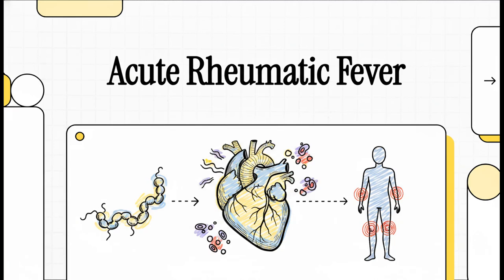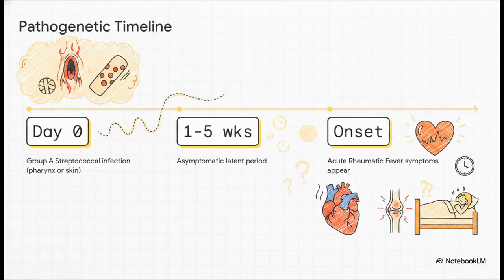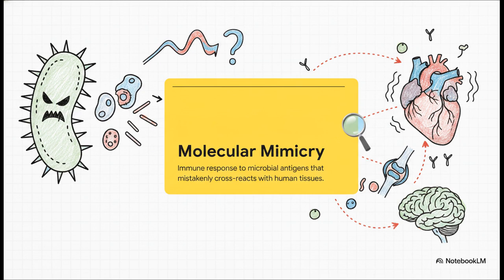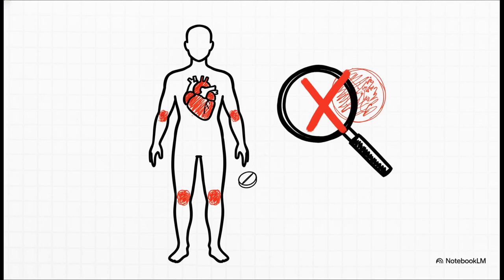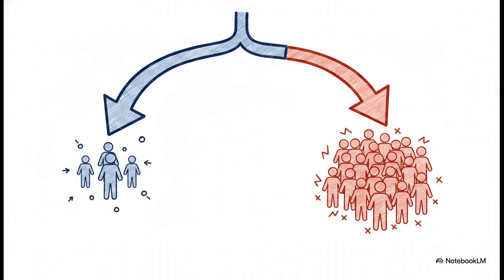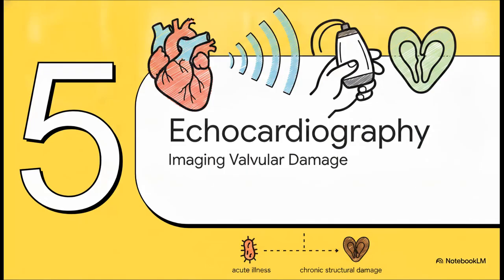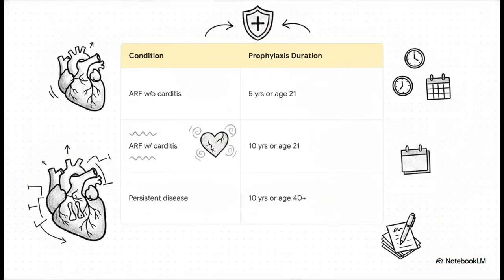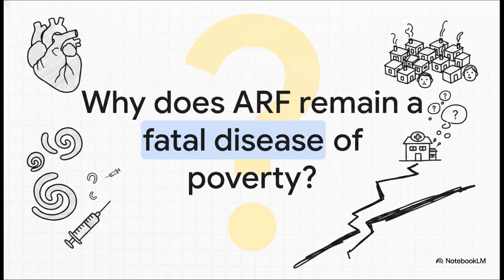371 Acute Rheumatic Fever